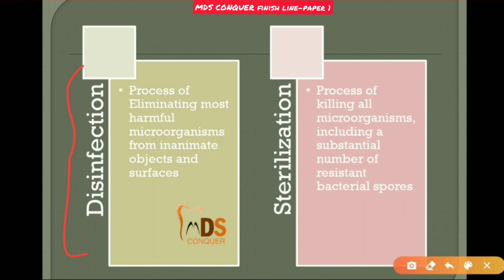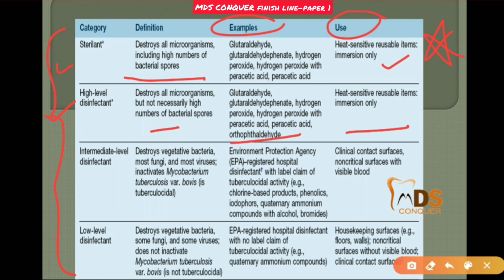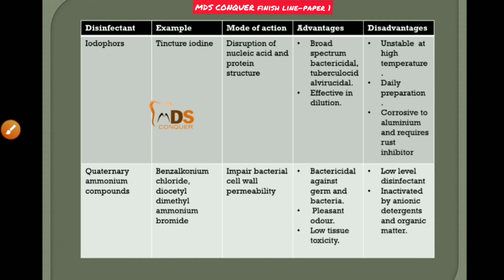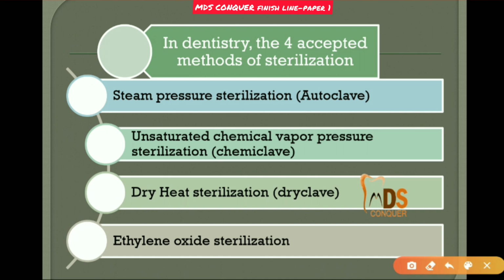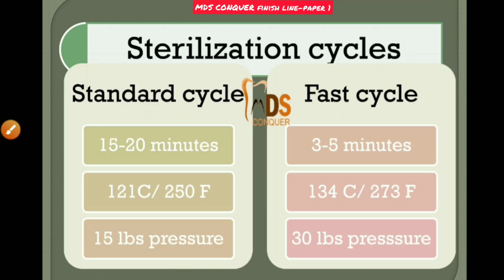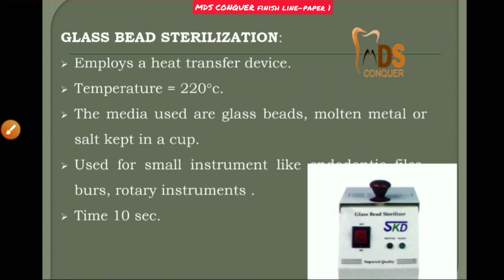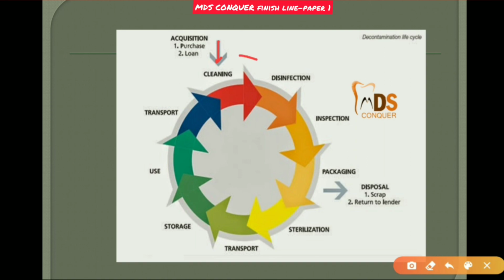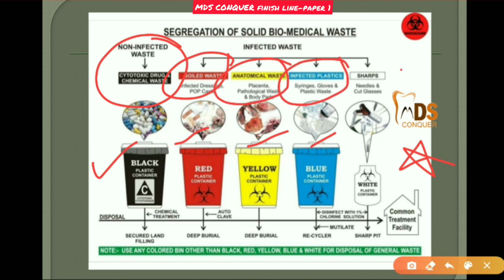Sterilisation and disinfection